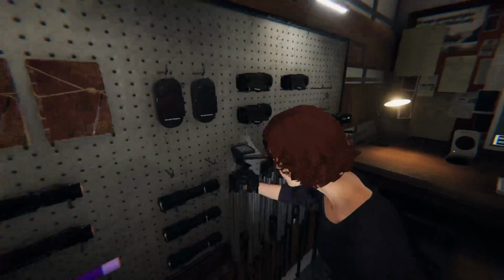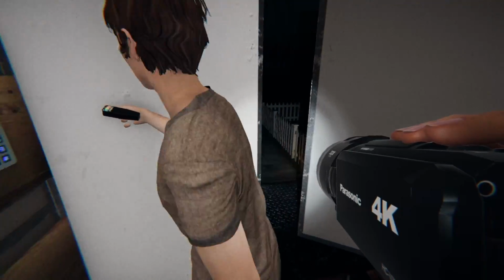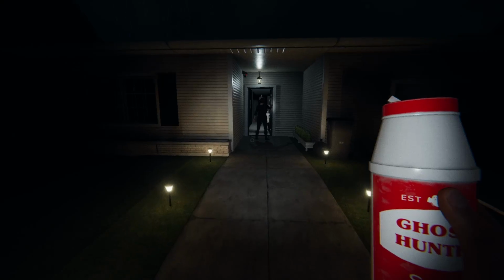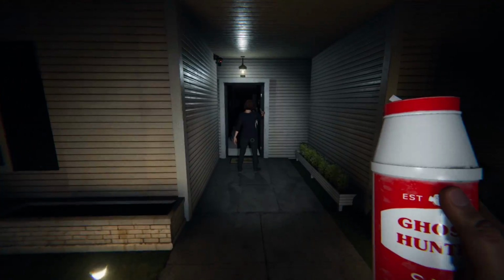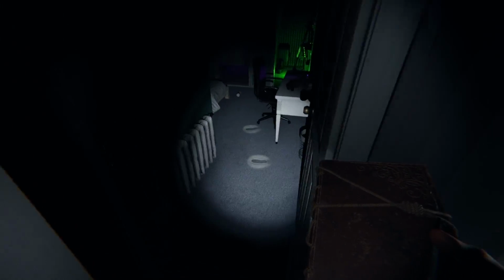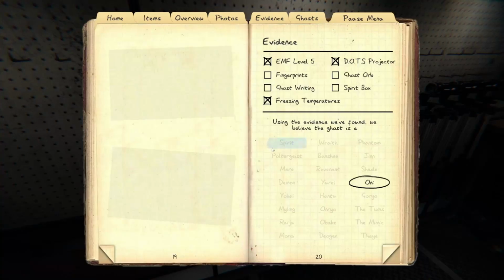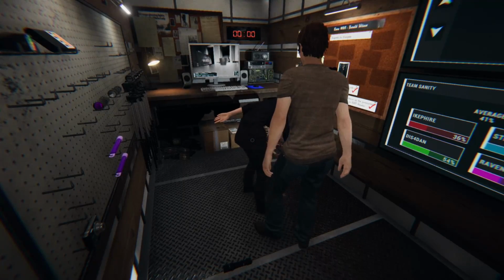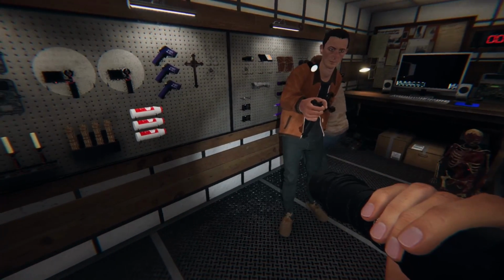The Haunting Of The Haunted... Phasmophobia Ep. 17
Phasmophobia Ep. 17  Feat Maineiac, dis4dan, and StripMineS7714

Follow Me On Truth Social, Clouthub, and Gettr @Ikephire.2